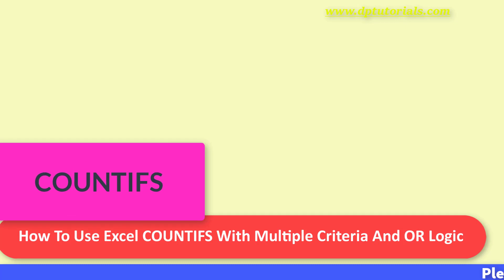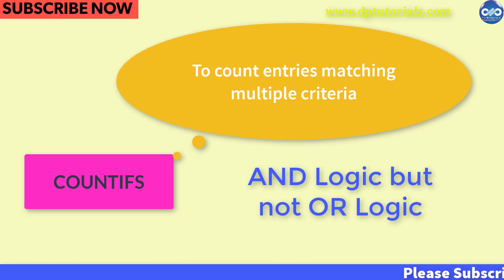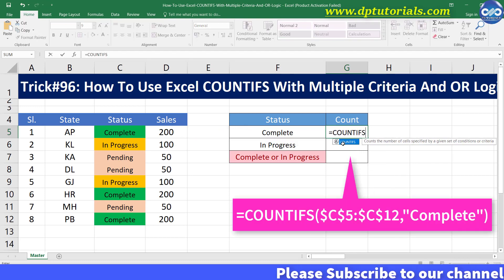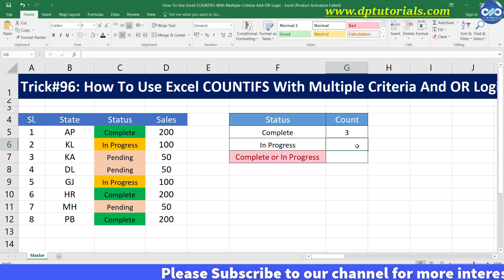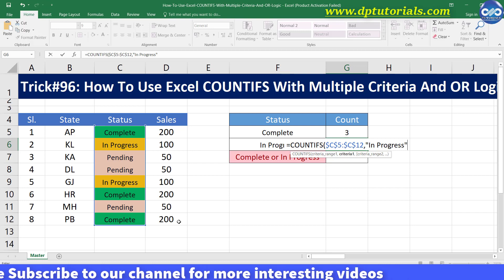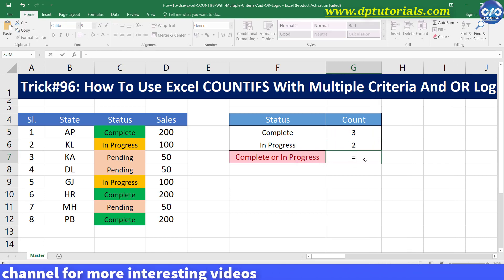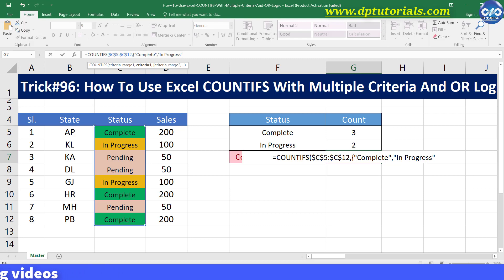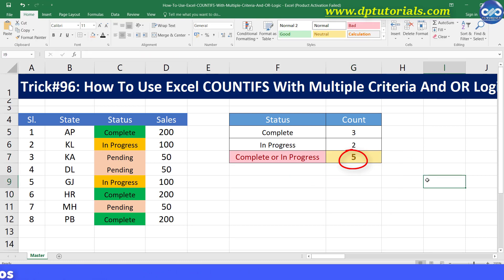How To Use Excel COUNTIFS With Multiple Criteria And OR Logic || Excel Tricks || dptutorials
In this tutorial let us see How To Use Excel COUNTIFS With Multiple Criteria And OR Logic

We all know that we use the countifs function to count values matching with multiple criteria.

By default this countifs function considers the AND logic only. But what if you want to match with OR logic.

Let us see this by considering an example like this.

This is the sample data where I have entries with different statuses like this
and let me try to count the entries matching the criteria here on the right side.

1st let me count the entries whose status is “Complete”. I type the formula in cell G5 as
 = COUNTIFS($C$5:$C$12,”Complete”) and enter to see the result as 3.

And the let me count the entries whose status is “In Progress”. Type the formula in cell G6 as
=COUNTIFS($C$5:$C$12,”In Progress”) and enter to see the result as 2.

Now, observe carefully. If we want to count entries whose status is either complete or in-progress.

We generally add both the above two results. But there is a formula to do this, type the formula in cell G7 as

=SUM(COUNTIFS($C$5:$C$12,{"Complete","In Progress"}))

And press enter to see the result as 5 which is nothing but the sum of above two  results.

Got it friends.

So friends, in this way One can Use Excel COUNTIFS With Multiple Criteria And OR Logic